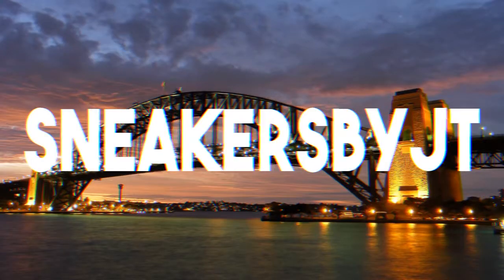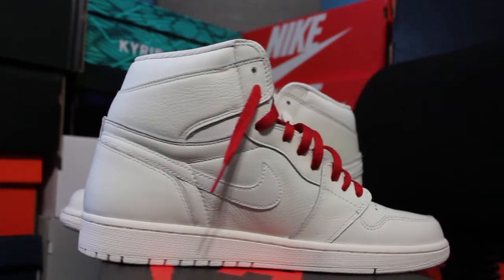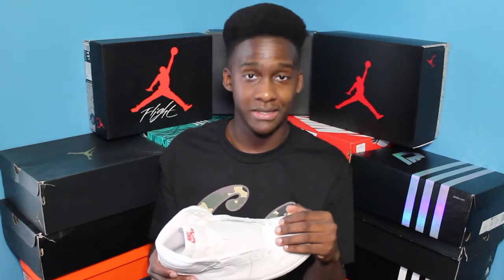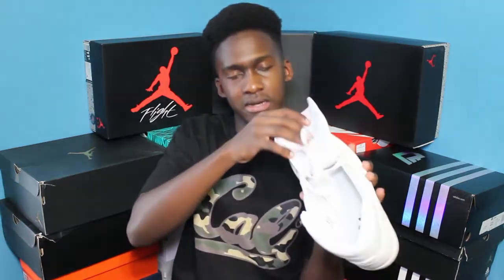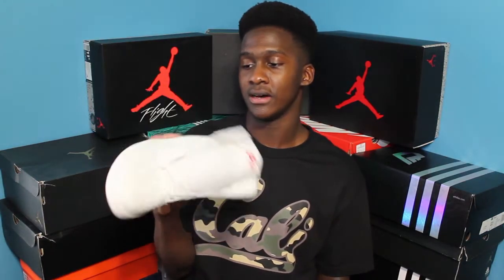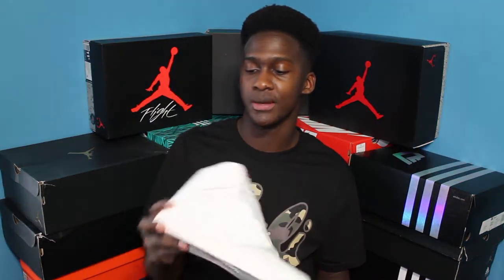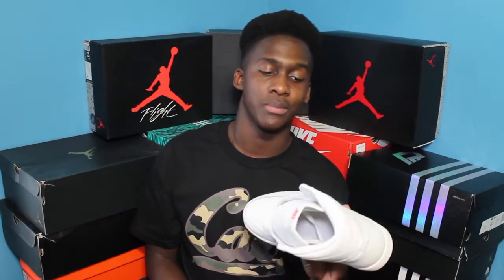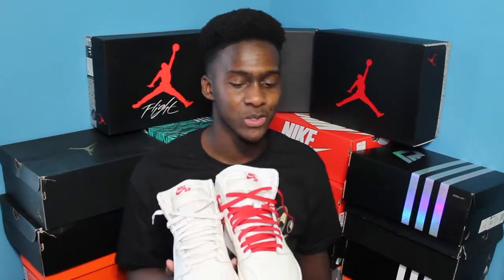Air Jordan 1 "SAIL" Review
giving a quick review of my latest pick up, the air jordan 1 "sail"
let me know what laces yall thought looked the best